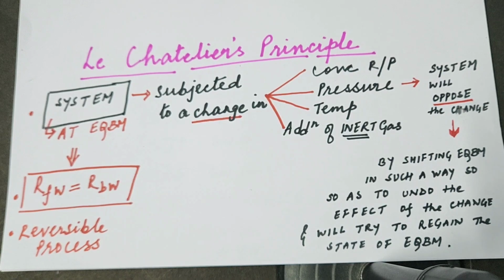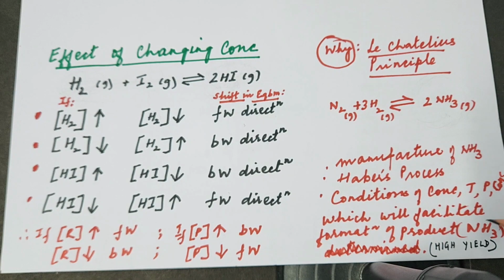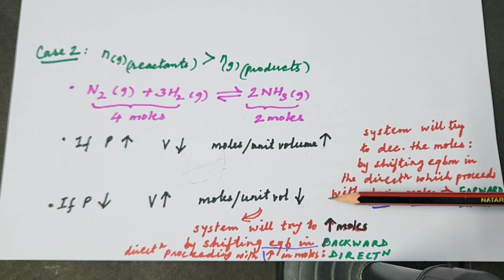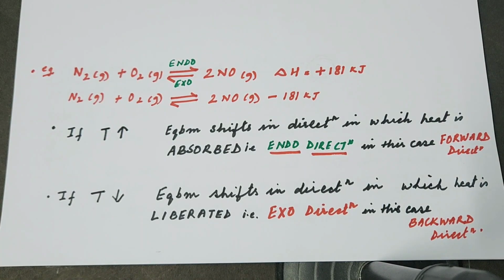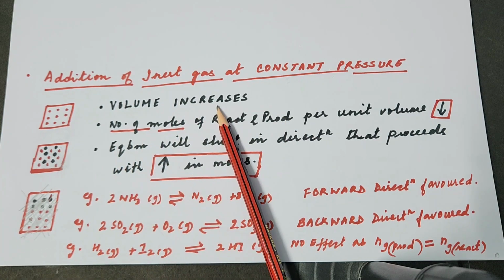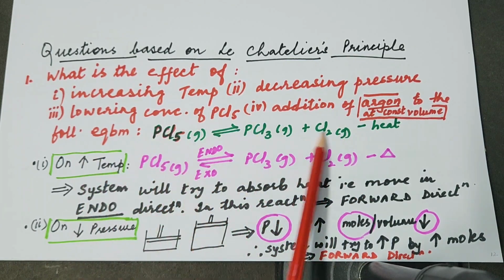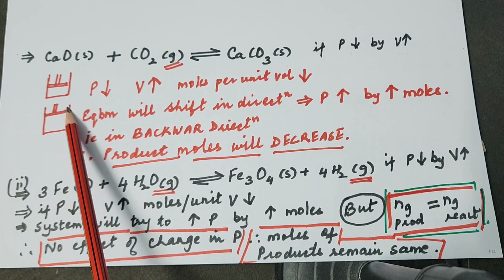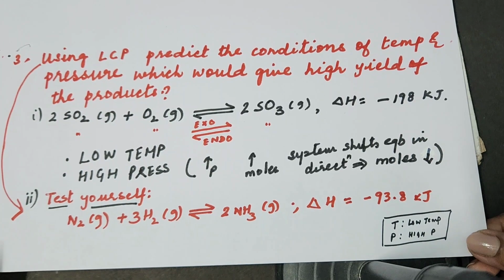Le Chatelier's Principle | Chemical Equilibrium Part 4 for class 11th, ISC and CBSE